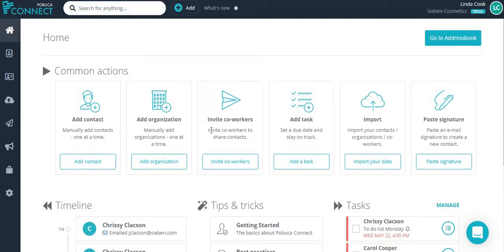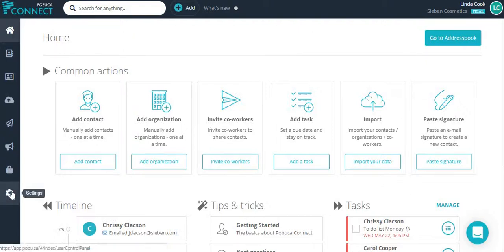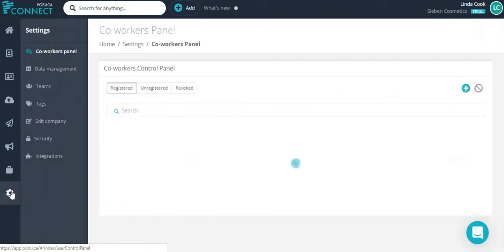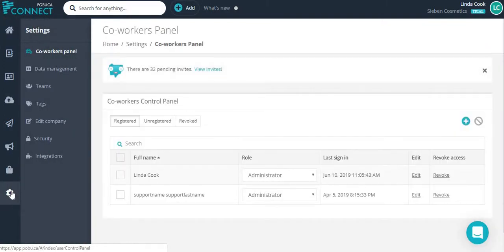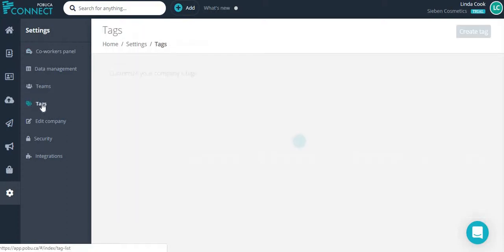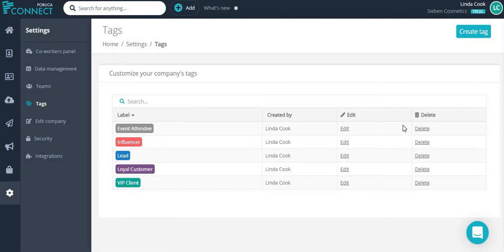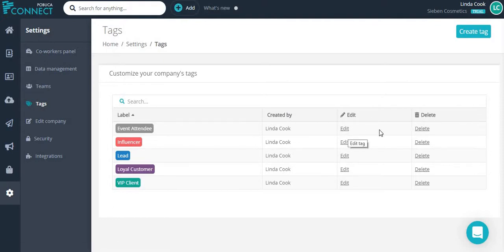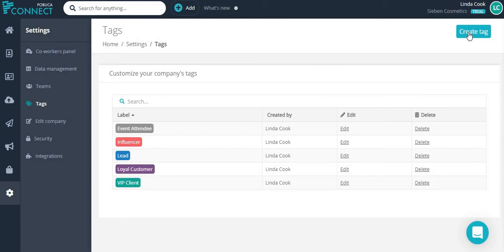Add tags to your contacts